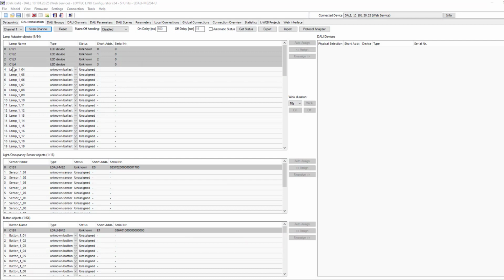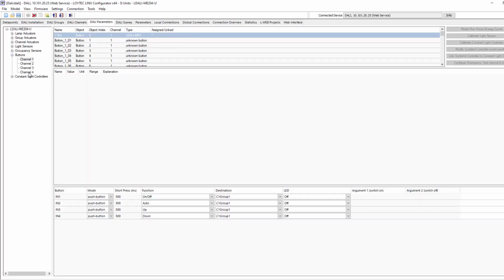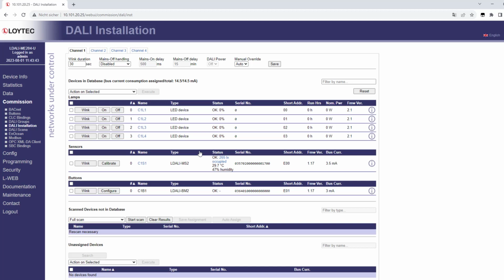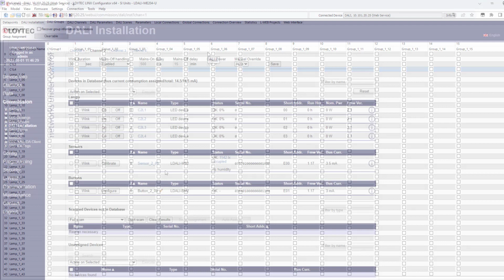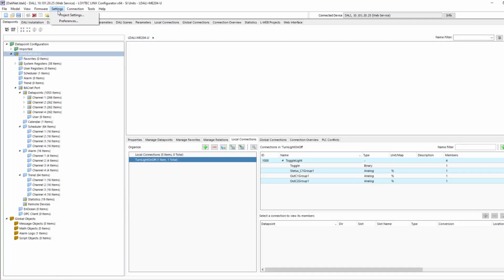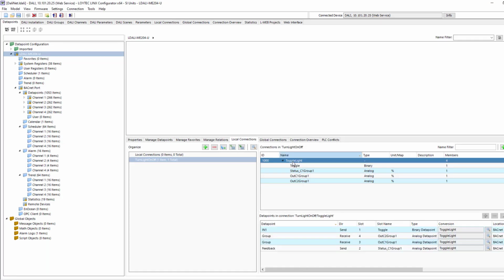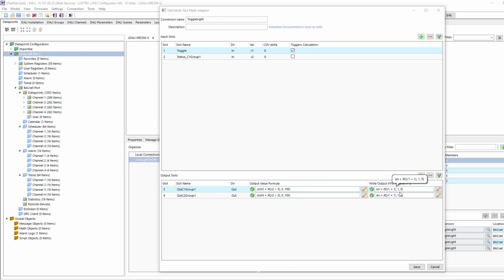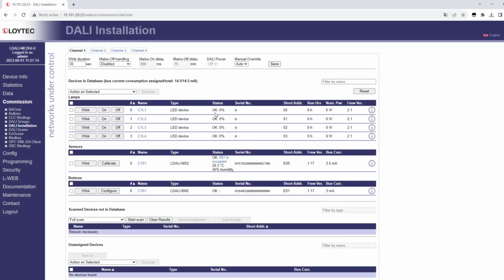Tips & Tricks - DALI button on multiple channels (English)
Today I'll tell you what you have to do if a DALI button module is to be used on multiple channels.

Have fun.

Newsletter:
Registration on the LOYTEC Online Campus